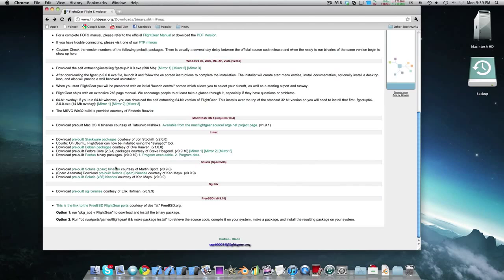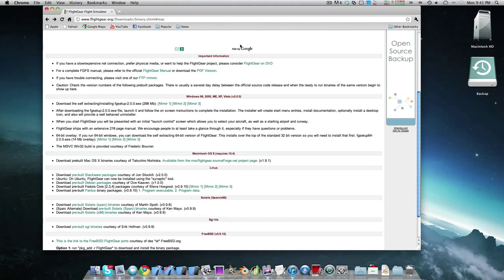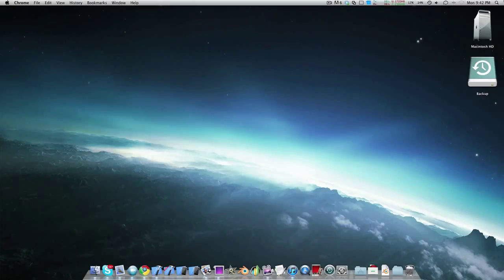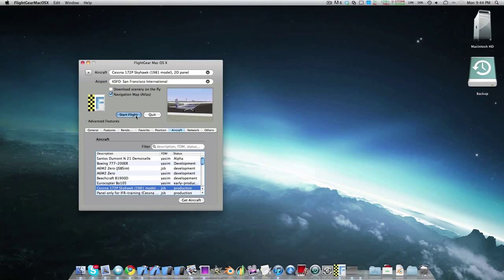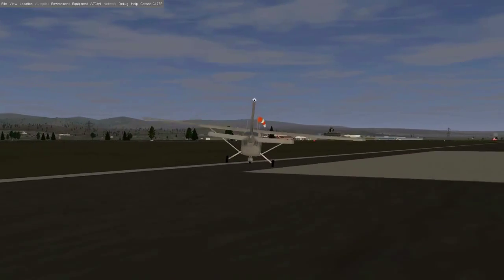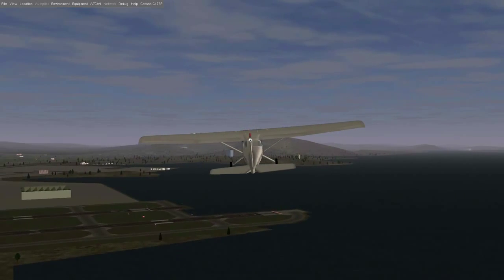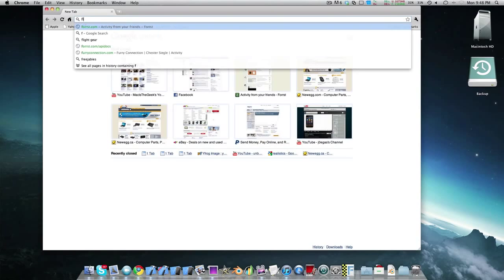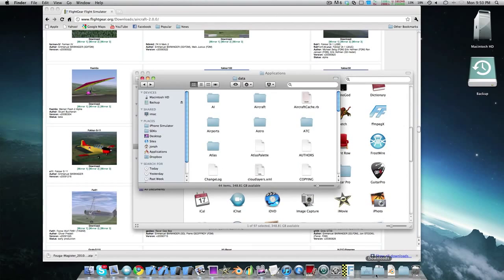FlightGear A Flight Simulator for Mac os x, Windows and Linux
follow the link to get your flight simulator!